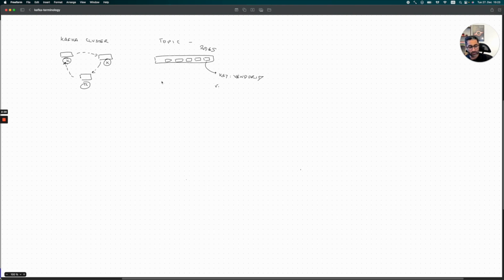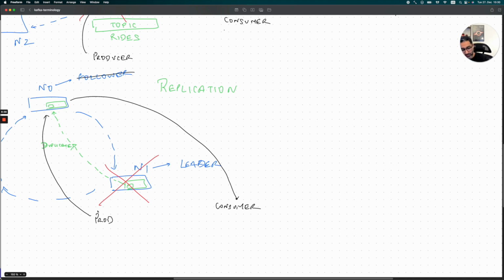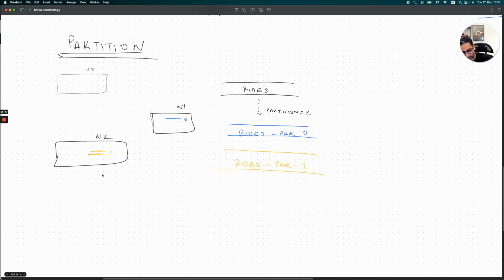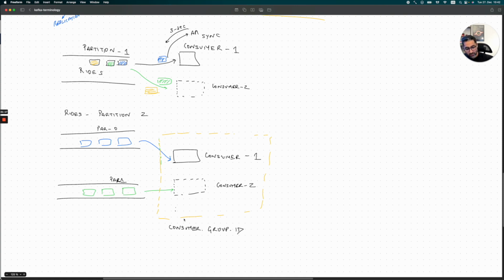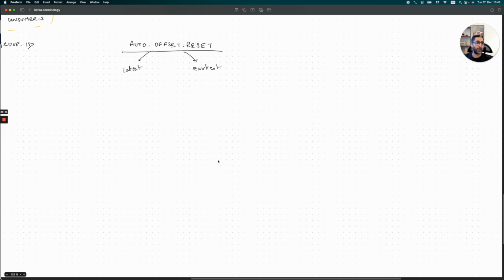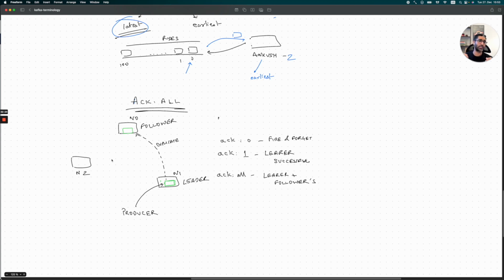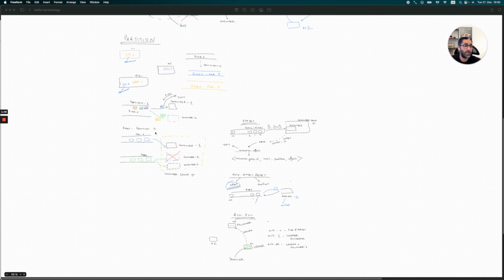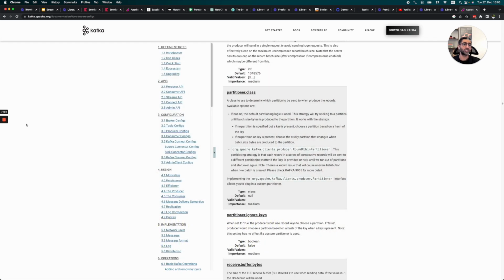DE Zoomcamp 6.6-Kafka configuration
The content does not represent Shopify directly or indirectly